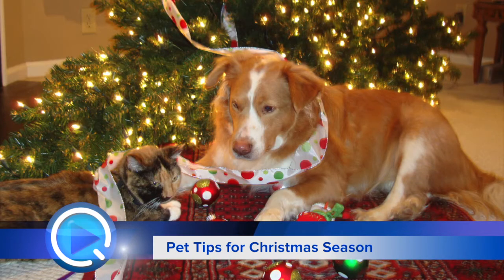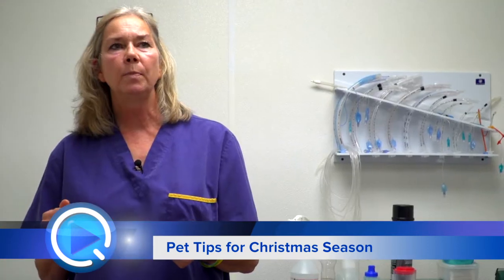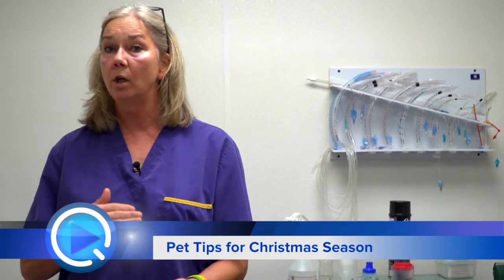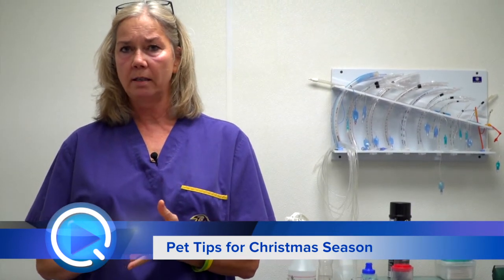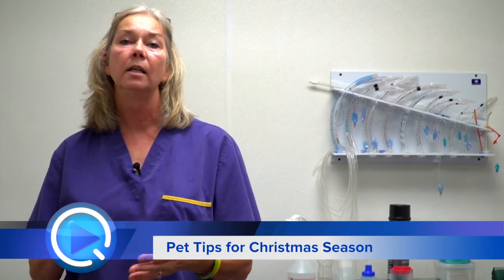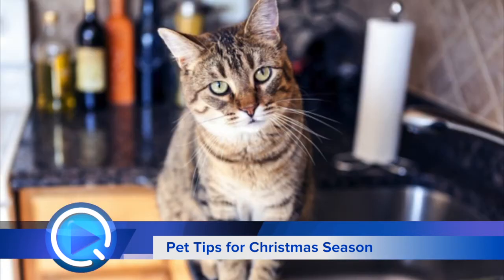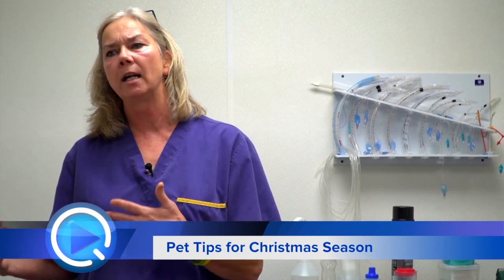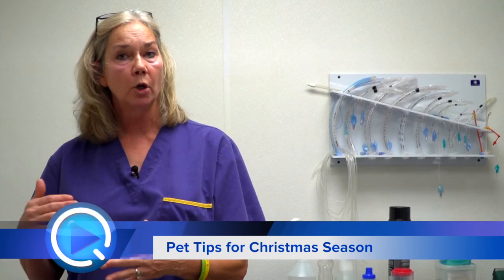Pet Tips: Christmas Edition